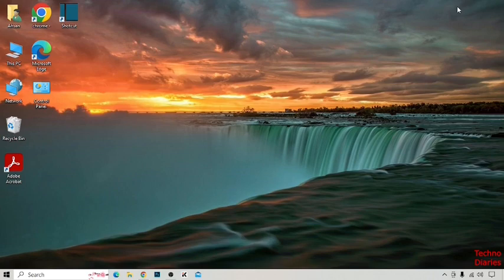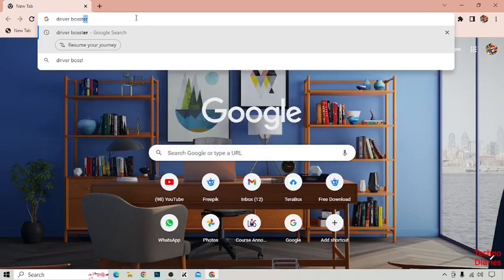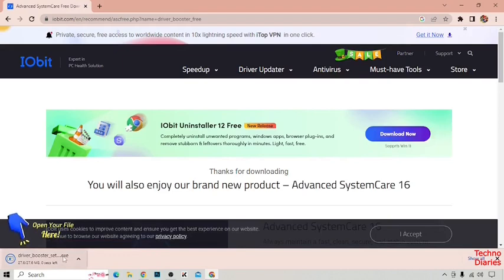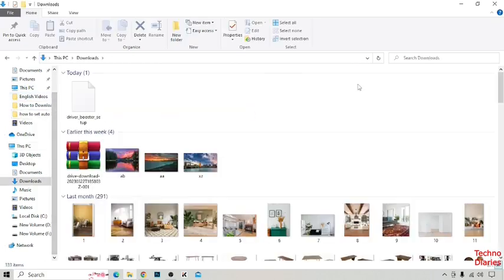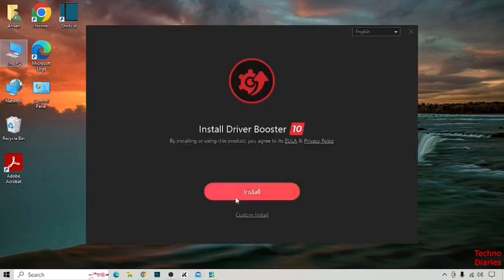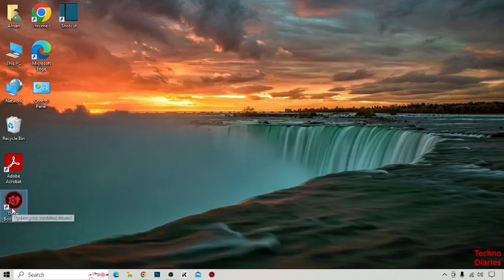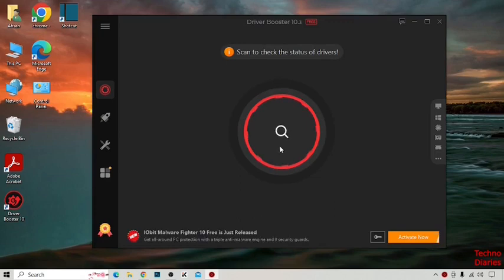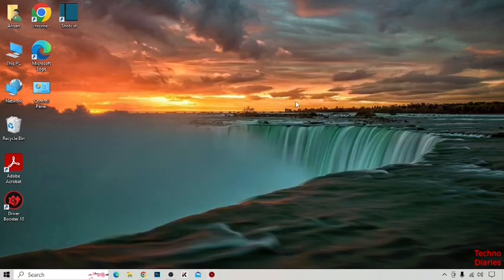Best free driver updater for Windows10/8.1/8/7/XP/VISTA - Update your Pc drivers for free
In this video, i will show you Best free driver updater for Windows10/8.1/8/7/XP/VISTA. There are very easy steps. I hope it will be helpful to you. Keep watching this video to fix the problem about How to Update your Pc drivers for free.